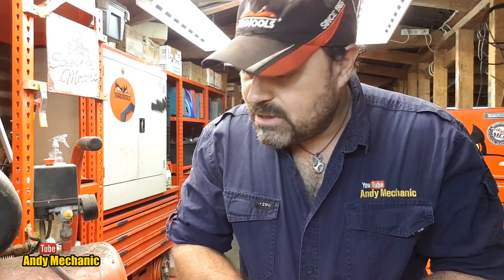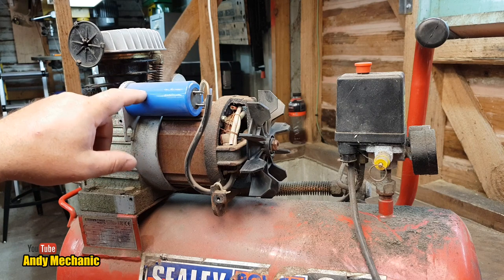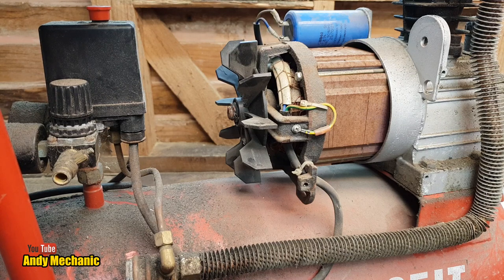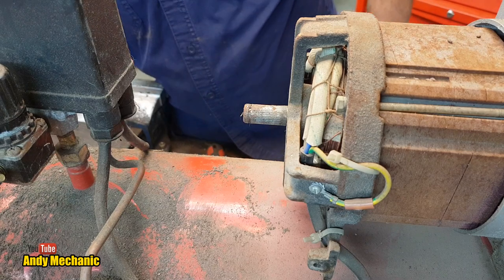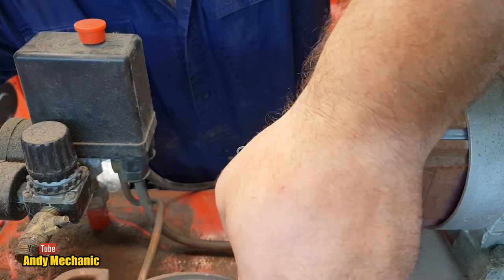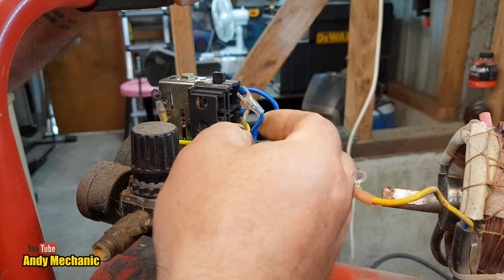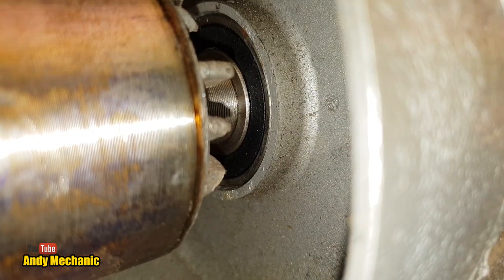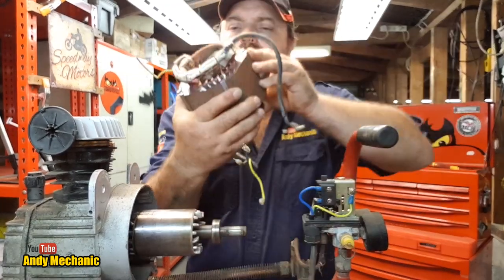Sealey air compressor no run diagnosis #1981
I find it interesting to step outside the normal 'automotive' repairs once in a while & when my reserve air compressor wouldn't run I couldn't resist the opportunity to take a look & find out why...

Now I'm not a qualified electrician - obviously!  So, I'd suggest you don't copy what I did in this video as, well, it may not be that safe!

Still, an interesting half hour stripping this 15 year old mini air compressor down to see if we can work out what went wrong...

Andy Mechanic

If you'd like to purchase any of the Andy Mechanic branded workshop clothing then just visit:

UniformNZ can ship to anywhere in the World so if you are far far away then just email them for a quote.

Wellesley Street
Auckland
Post Code 1141
New Zealand

Andy